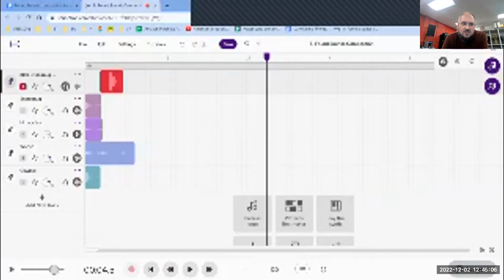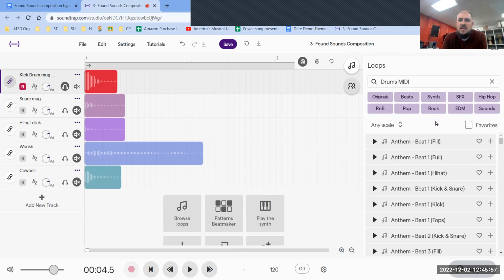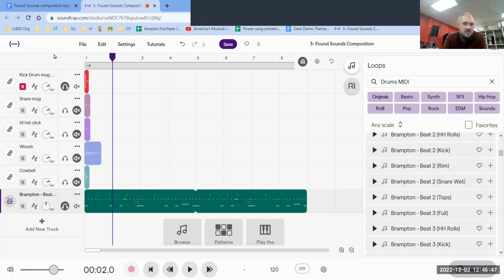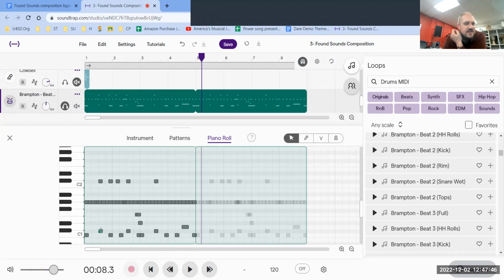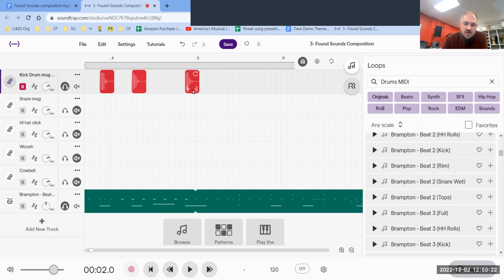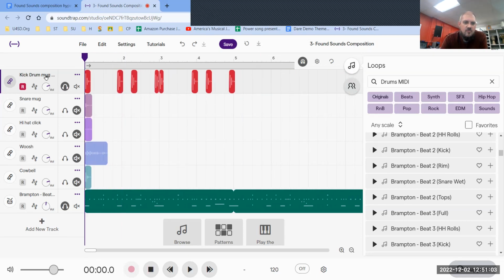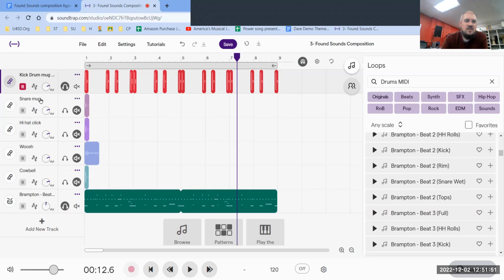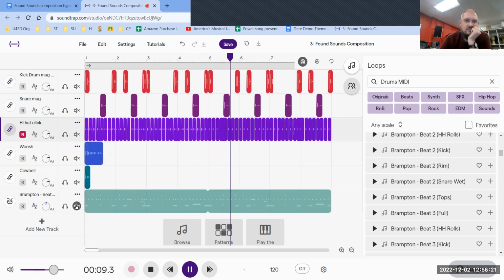How to Copy a drum loop with Found Sounds